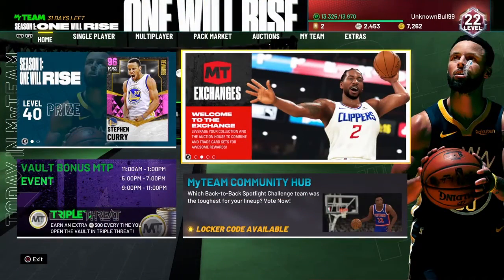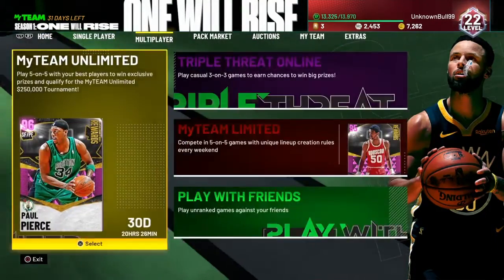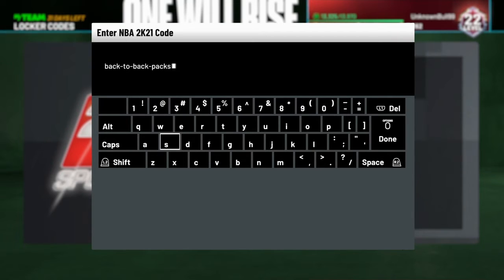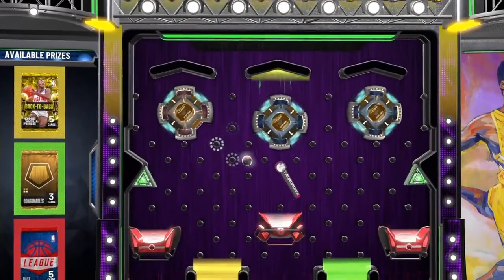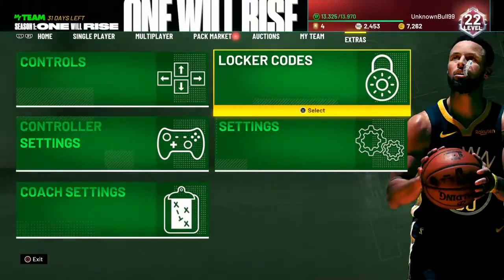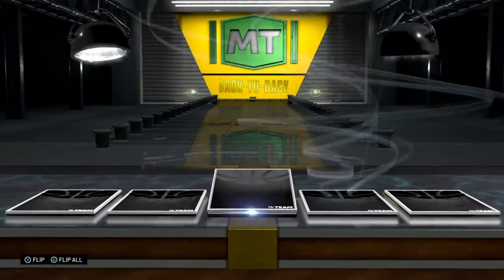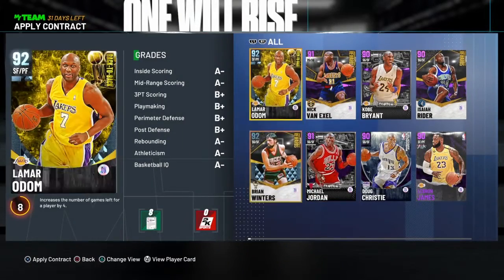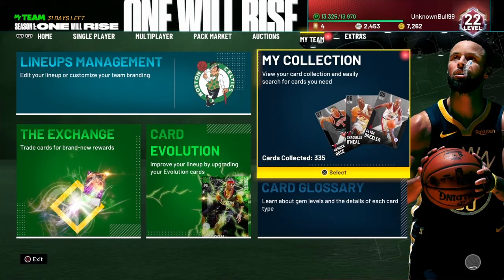NBA 2K21 Back To Back Locker Code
NBA 2k21